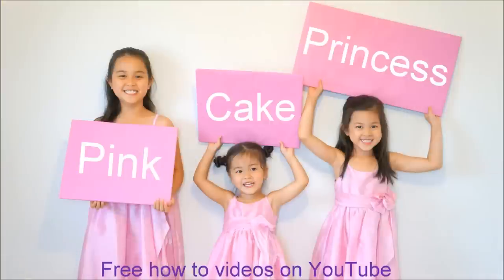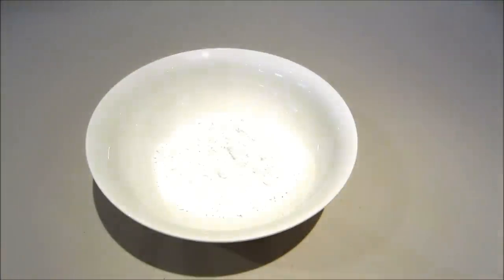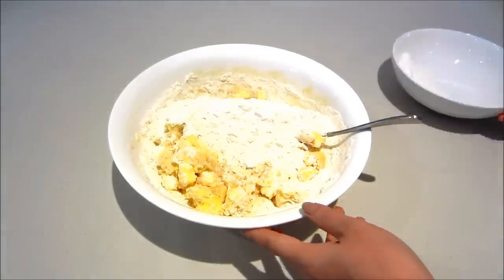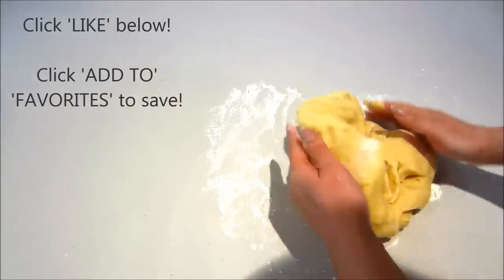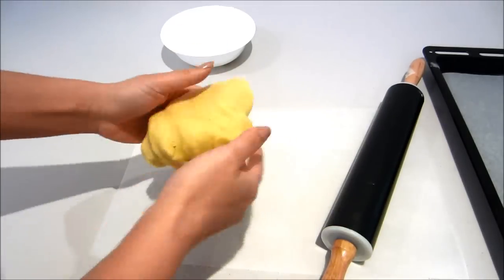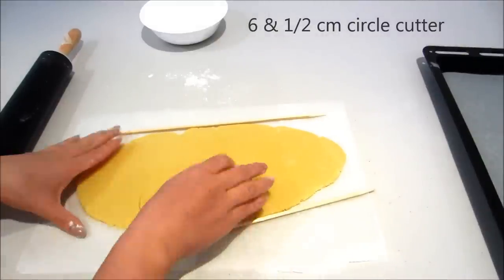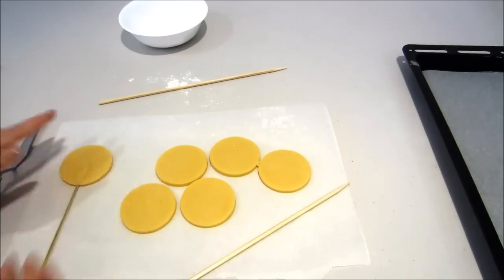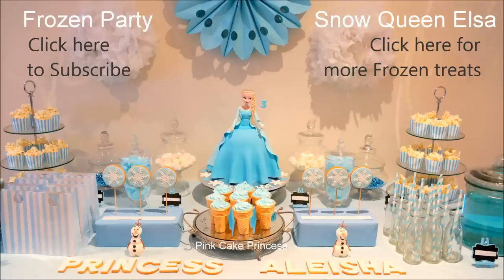Vanilla Sugar Cookies Recipe - How to Bake Cookie Lollipops by Pink Cake Princess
Is it a cookie or a lollipop? It's a cookie pop or a cookie lollipop - a cookie on a stick made to look like a lollipop! See how to bake this vanilla sugar cookies recipe into cookie pops. Check out how to decorate them in a Rainbow Loom Bands theme or a Frozen theme on my channel.

Vanilla Sugar Cookies Recipe Ingredients & Equipment for Cookie Pops:

100g Icing Sugar (Powdered Sugar)
200g Caster Sugar (Superfine Granulated Sugar)
2 Large Eggs (room temp.)
1 Teaspoon Vanilla Extract

300g Unsalted Butter (room temp.)
550g Plain Flour sifted (All Purpose Flour)

Extra Plain Flour for kneading
Baking Paper
2 Large Wooden Skewers (about 5mm thick)
Smaller Wooden Skewers (about 2mm thick)
Large Rolling Pin
Circle Cutter (about 6 & 1/2cm wide)
Cling Wrap
Baking Tray
Cooling Rack

1. Mix the two types of sugar, vanilla and the egg in a bowl. Then add the flour and the butter and keep mixing just until the dough comes together.

2. Spread on extra flour on your table & knead the dough on the table by hand.  Double wrap it in cling wrap and put it in a plastic bag. Chill the dough for a few hours in the fridge.

3. Take our of ridge & knead slightly to make it workable before rolling out on top of some baking paper (dusted with flour) with the help of the 2 larger wooden skewers for even thickness.

3. Bake cookies at 170 degrees C (325 degrees F) in a pre heated oven and place the baking tray in the middle of the oven for about 15 minutes (check at 10 cause ovens vary and it depends on your cookie size & shape too). You want them golden brown without being raw in the middle.

4. Place them on a cooling rack to completely cool before decorating.